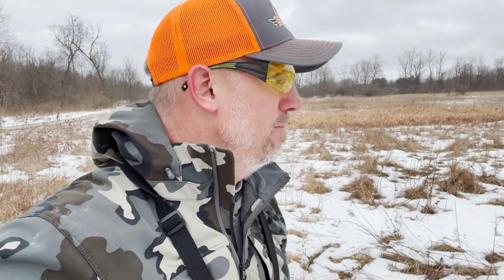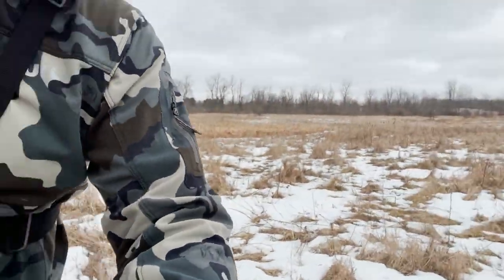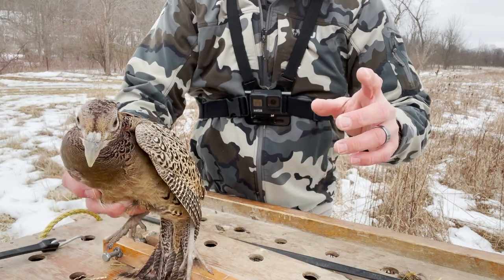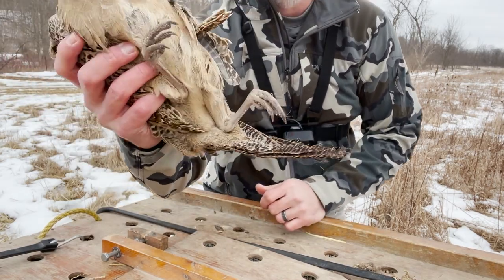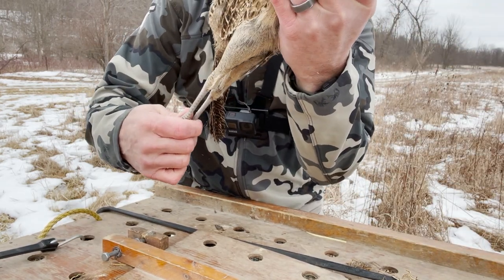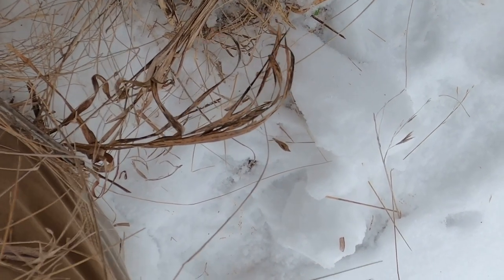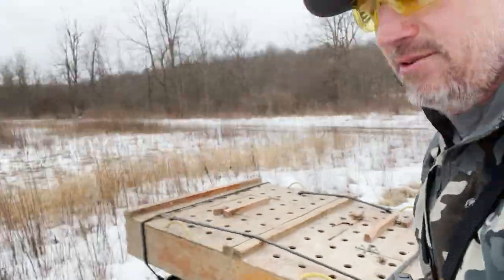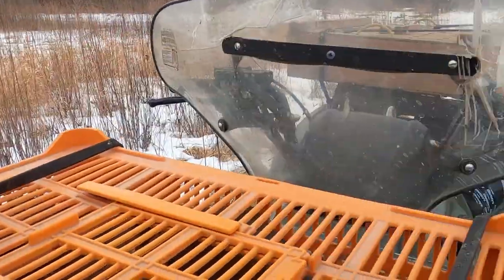Planting Pheasant and Chukar, Training Season Has Arrived — Ultimate Upland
Now that hunting season has ended, it's a great time to start thinking about what you want to improve upon with your gun dogs for next season. Pen-raised birds can help you simulate wild hunting scenarios but also give you a way to control variables and keep your bird dog focused on specific elements of the hunt.

Learning how to effectively plant pheasant, chukar and even quail can save you money. that you can then spend during the season.

Steve guides at local preserves to keep his GSP in shape. He goes over his methods for planting birds, not the easiest in these snowy conditions. If you're new to upland hunting and dog training, this is a great skill to learn.